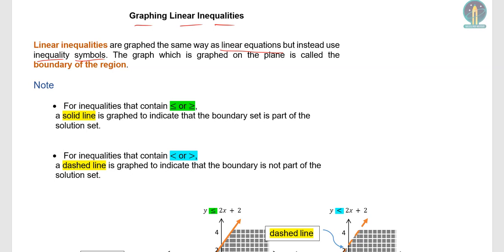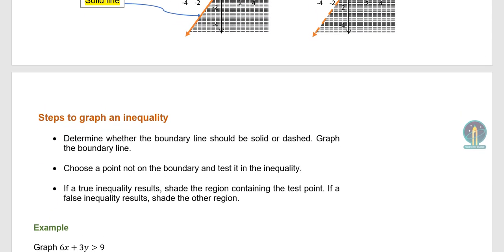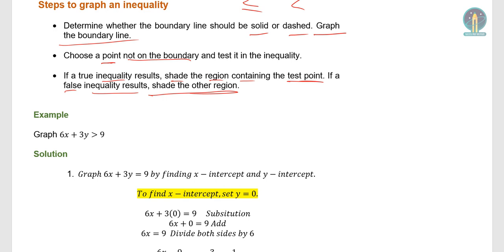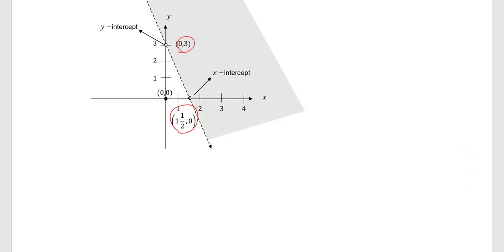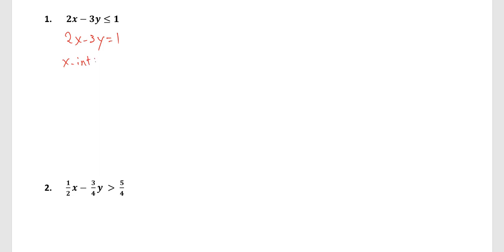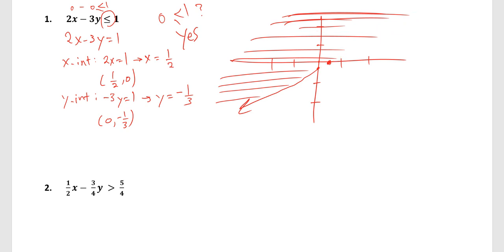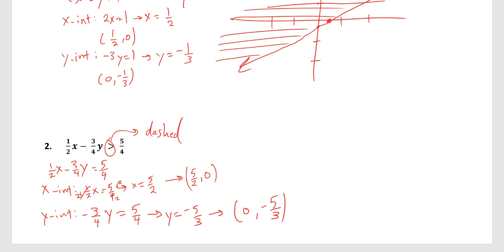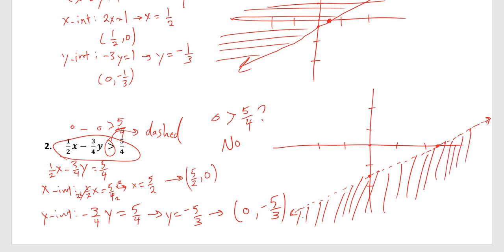SAT Math Concept 029 Graphing Inequalities